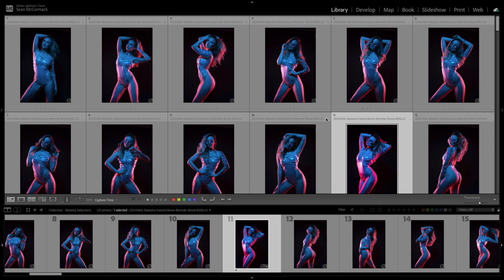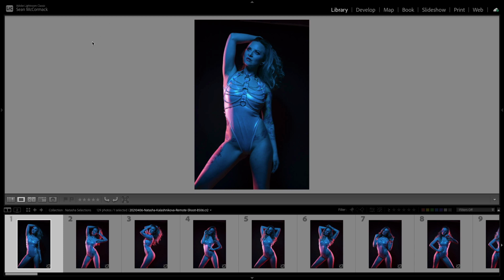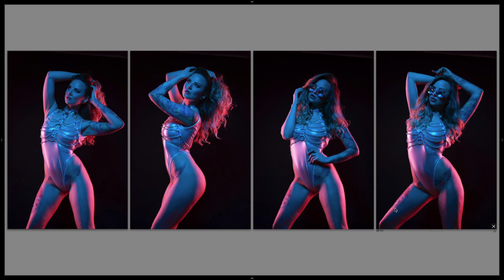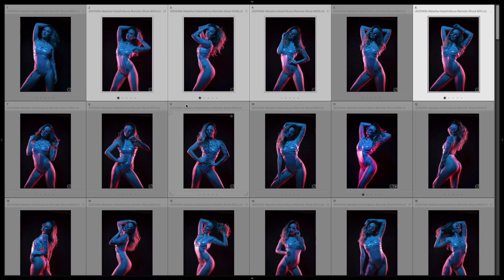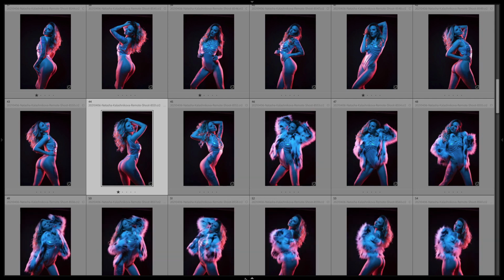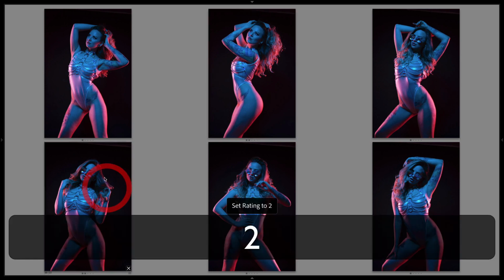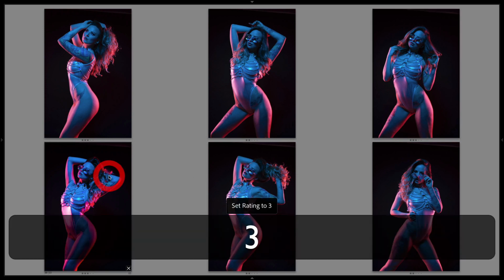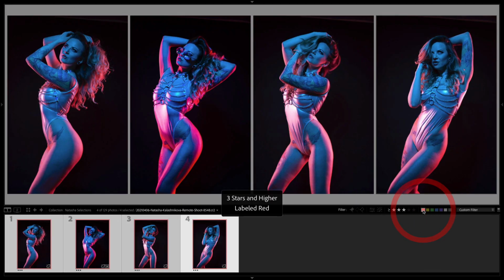Getting Started in Lightroom Class 10 Ep07: Fast Selections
In this weeks episode, I show my method for making selections quickly. Image from a remote shoot with Natasha Kalashnikova.

Todays video is the heart of getting through photos in Lightroom. It's literally the key to overcoming selection anxiety. By using a method, you get the best shots and you see everything, quickly, and make choices with ease.

I'm looking to do livestreams, probably on Saturdays. The plan is a mix of LrC/Ps/Plugins, but leave a message in the comments if there's stuff you'd like to see. Obviously when I'm live, you can ask questions directly.